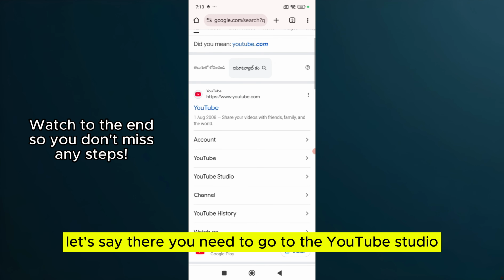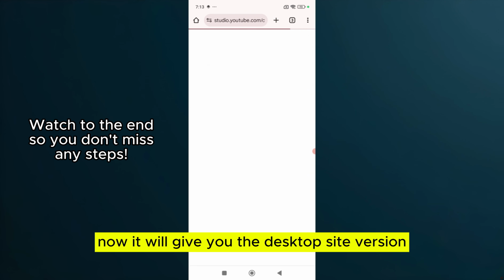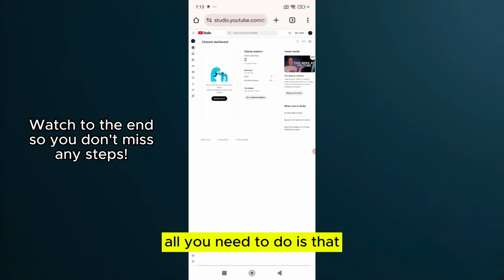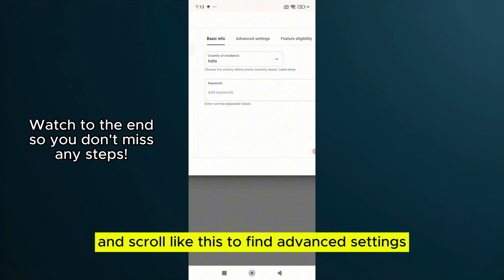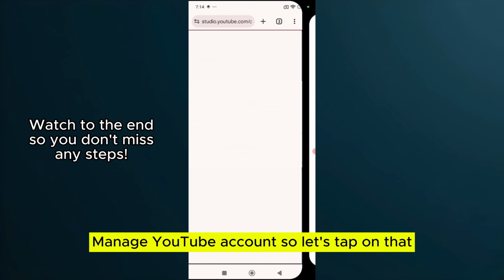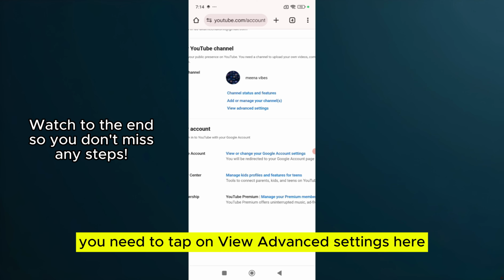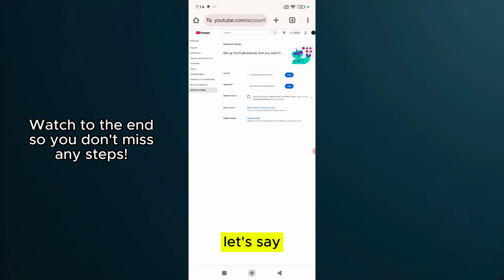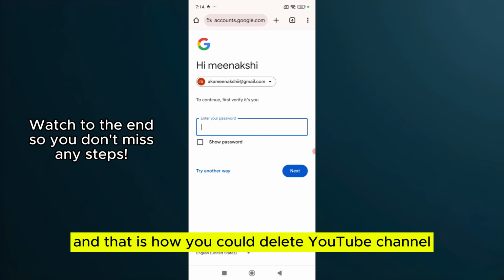How To Delete YouTube Channel Permanently | Mobile + Computer (Step By Step)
Learn How To Delete YouTube Channel Permanently | Mobile + Computer (Step By Step)